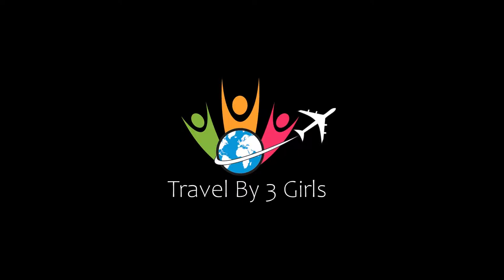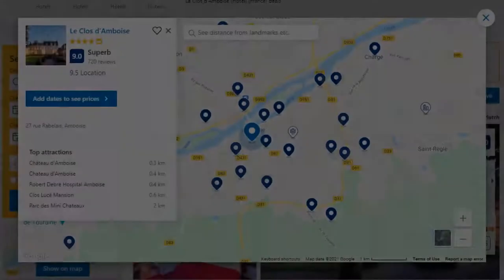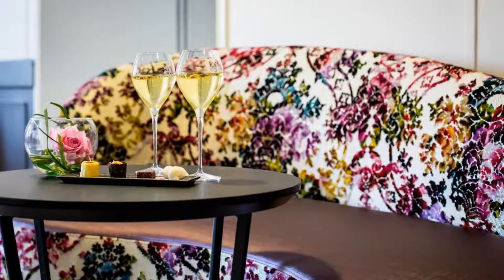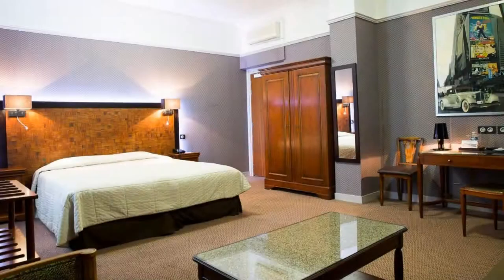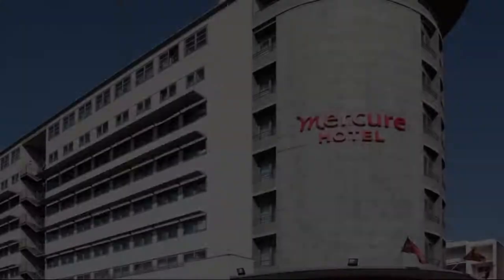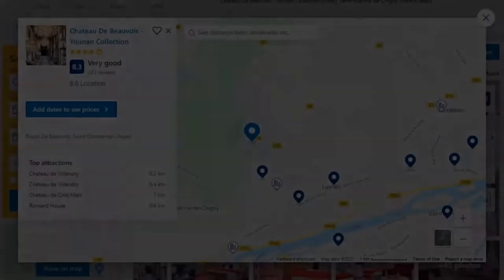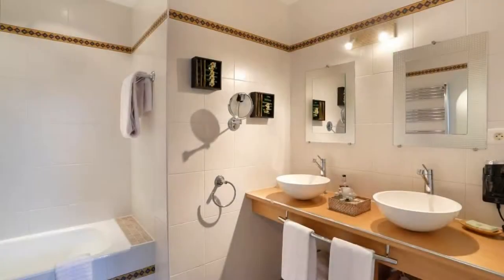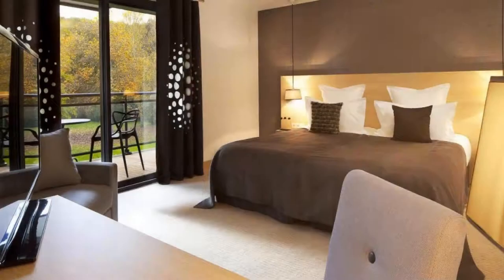Top 10 Recommended Hotels In Indre et Loire | Luxury Hotels In Indre et Loire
8) Château Belmont Tours by The Crest Collection, Tours

Queries Solved:
1) Top 10 Recommended Hotels In Indre et Loire
2) Top 10 Hotels In Indre et Loire
3) Top Ten Hotels In Indre et Loire
4) Top 10 Romantic Hotels In Indre et Loire
5) 10 Best Hotels For Couples In Indre et Loire
6) Hotels In Indre et Loire
7) Best Hotels In Indre et Loire
8) Top 10 5 Star Hotels In Indre et Loire
9) Best 5 Star Hotels In Indre et Loire
10) 5 Star Hotels In Indre et Loire
11) Top 10 Luxury Hotels In Indre et Loire
12) Luxury Hotel In Indre et Loire
13) Luxury Hotels In Indre et Loire
14) Luxury Stay In Indre et Loire
15) Top 10 4 Star Hotel In Indre et Loire
16) Best 4 Star Hotel In Indre et Loire
17) 4 Star Hotel In Indre et Loire

Track Title: Fiesta de la Vida
Artist: Aaron Kenny